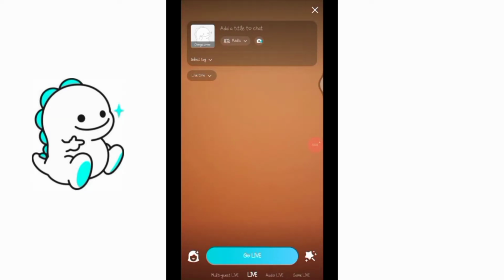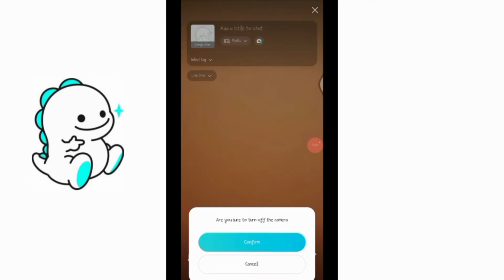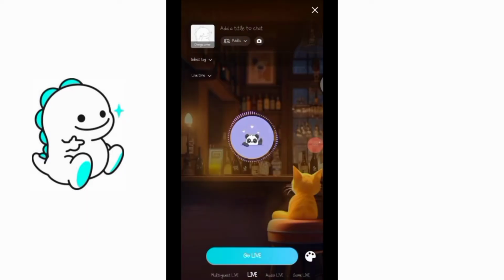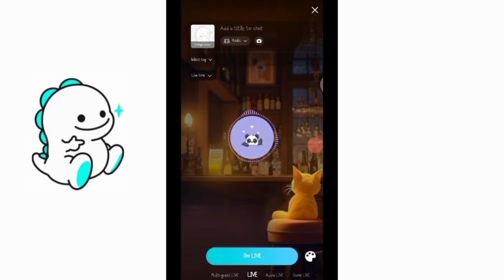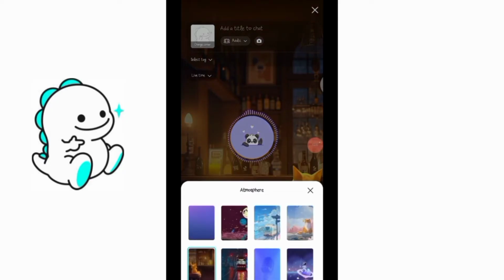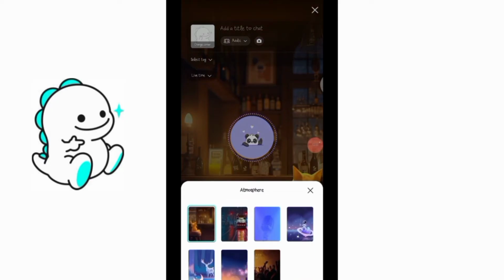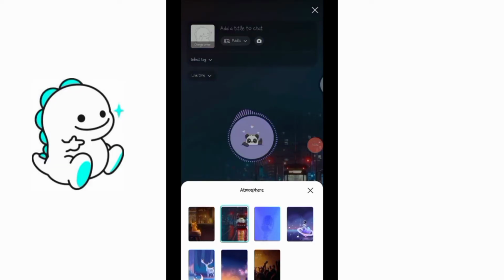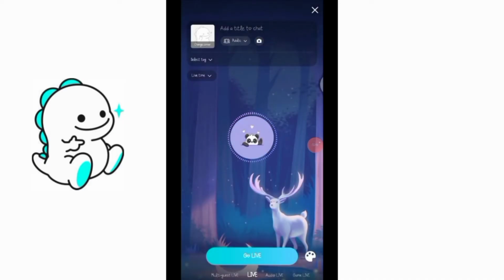How to Change Background in BIGO LIVE?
In this tutorial, we'll walk you through the process of changing the background in BIGO LIVE, a popular live streaming platform. How to Change Background in BIGO LIVE

Whether you want to add a touch of creativity to your streams or create a more engaging environment for your audience, changing the background can make a big difference. We'll show you how to access the background settings, explore the various background options available, and customize your background to suit your style and content.

Join us as we make it easy for you to enhance your live streams and stand out on BIGO LIVE.